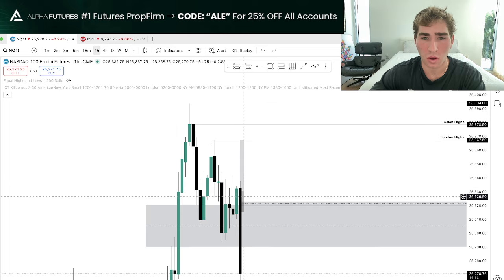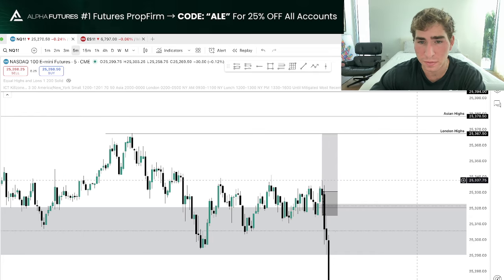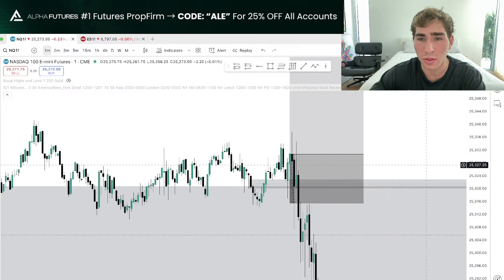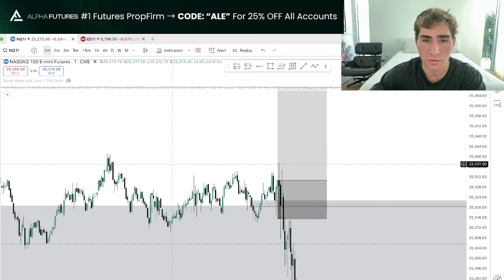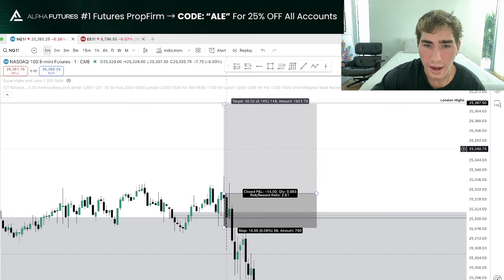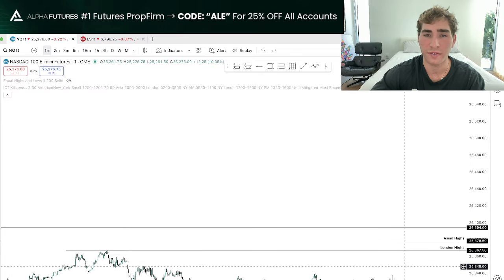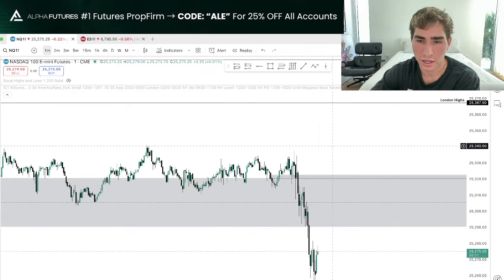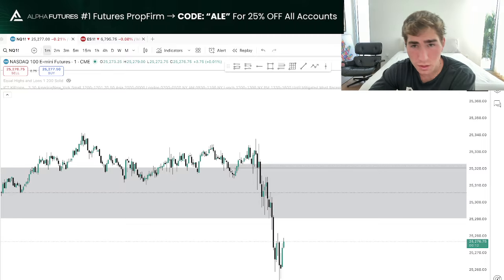How I Lost $5,000 in 2 Minutes Trading Nasdaq (Trade Recap)